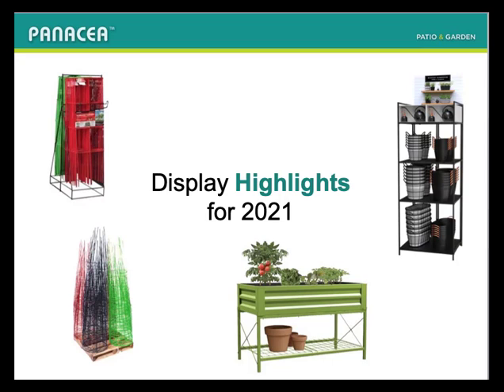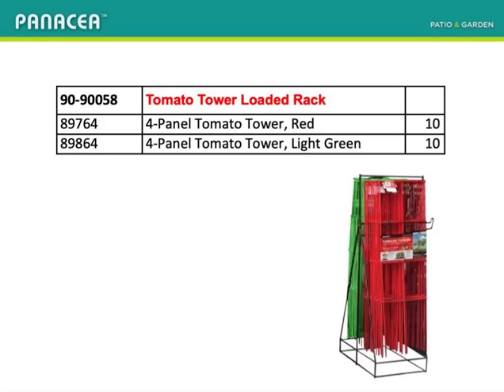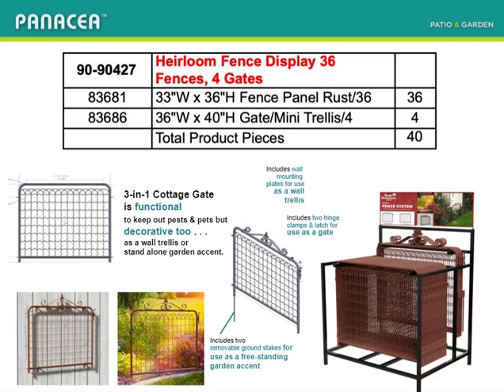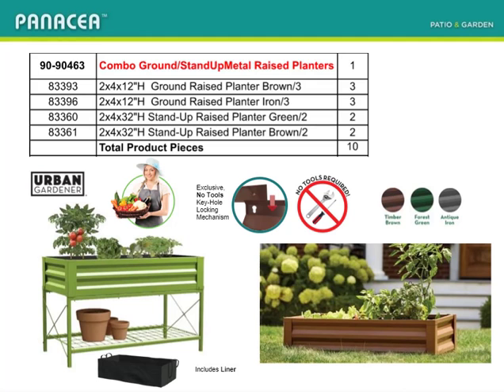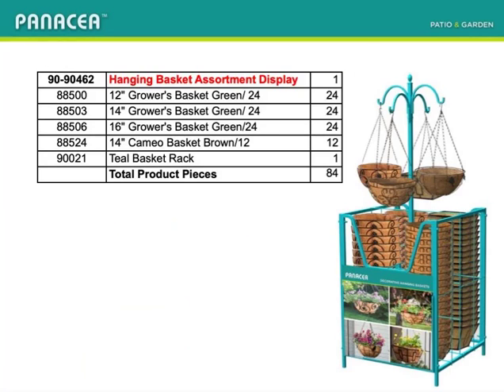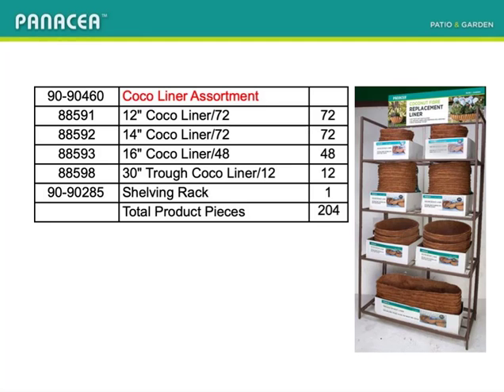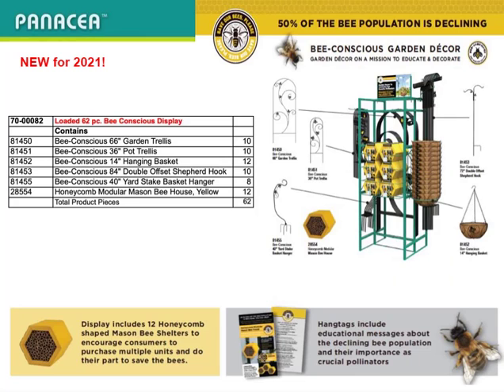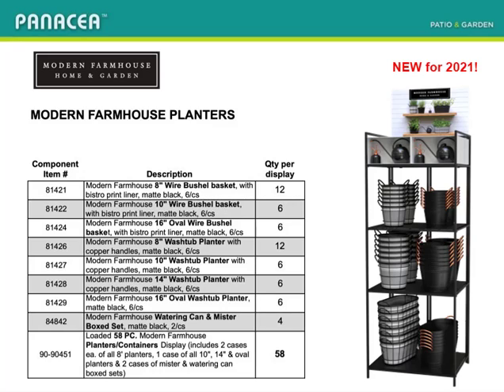Panacea - Displays Fall 2020 Bill Dye